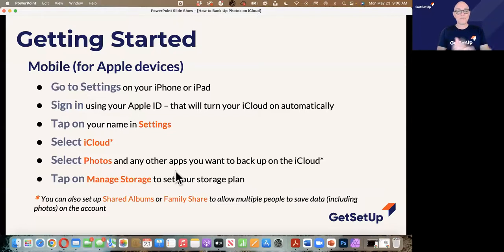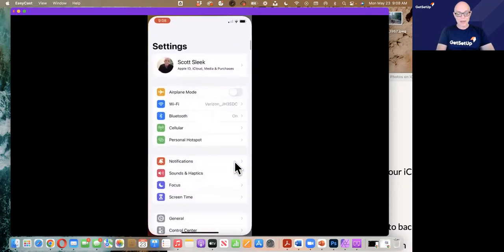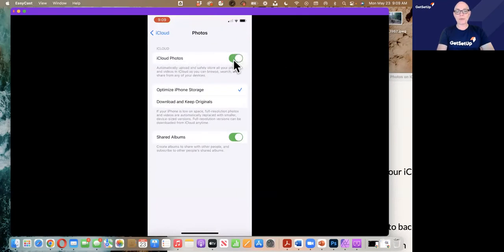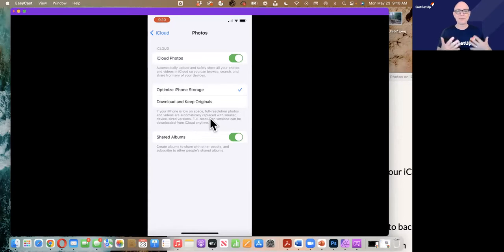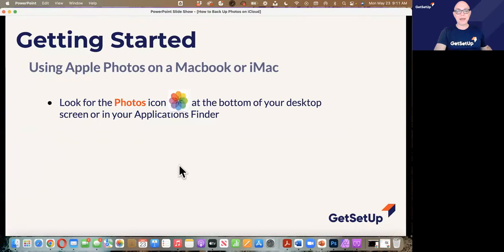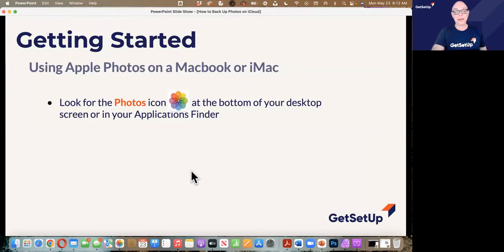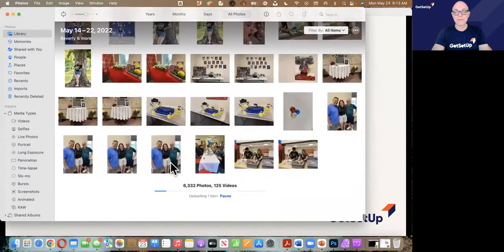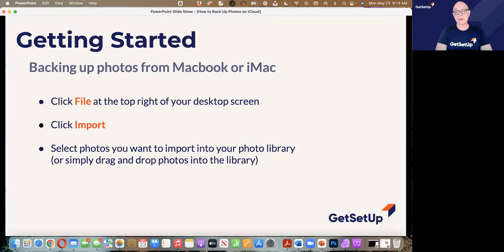How to Back Up Your iPhone/iPad Photos on iCloud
If you're an iPhone or iPad user, this class will help you understand how to set up an iCloud account to backup the photos that you take with those devices. You'll discover how to find individual photos quickly and easily, right from your smartphone. You'll see how Apple Photos’ technology can automatically organize your photos by locations, objects, and even people. Discover how to quickly and easily find pictures of loved ones, photos of memorable vacations, and much more.